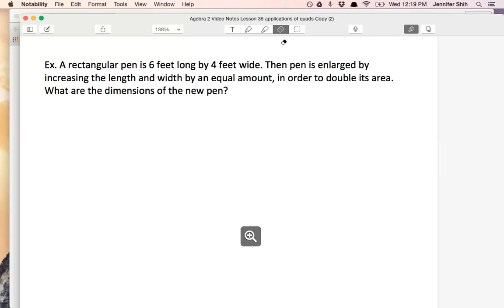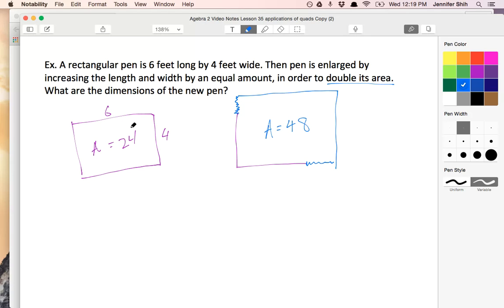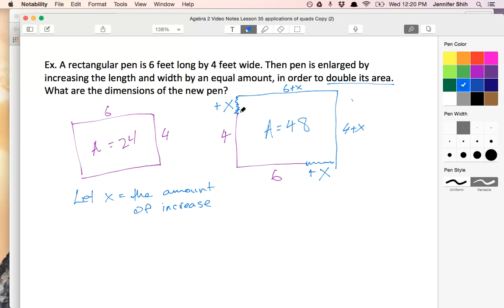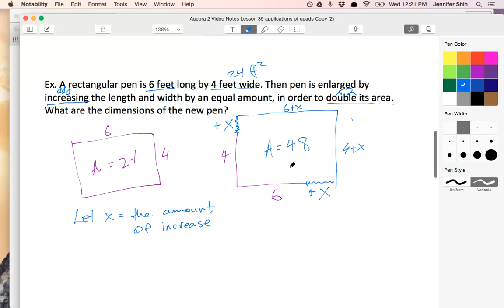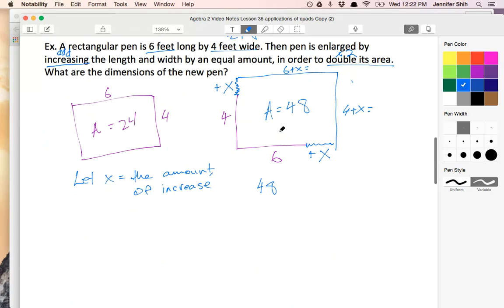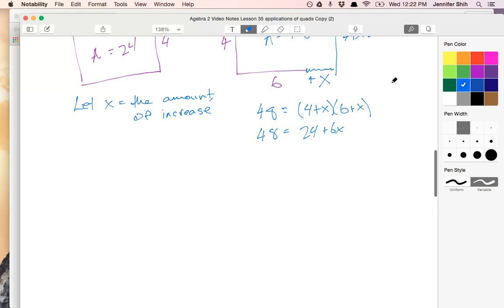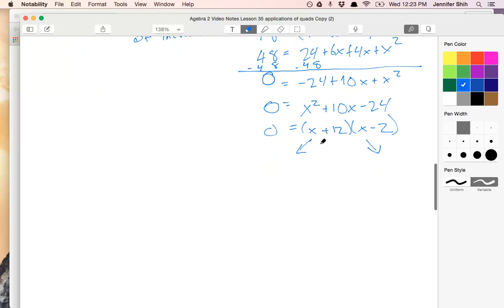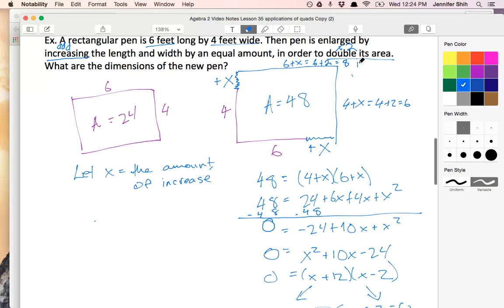Algebra 2 Lesson 35 Notes Part 2